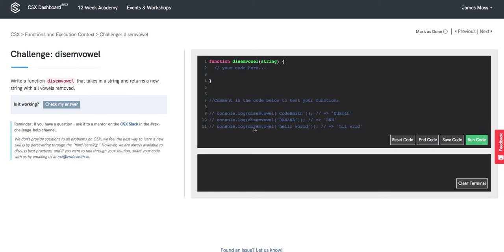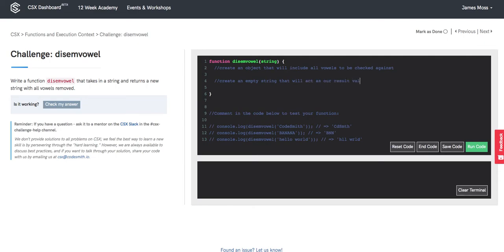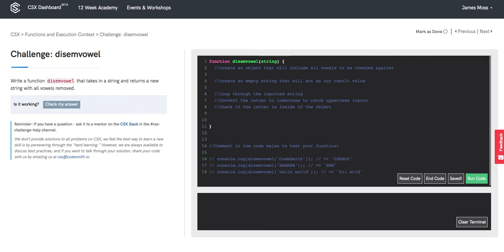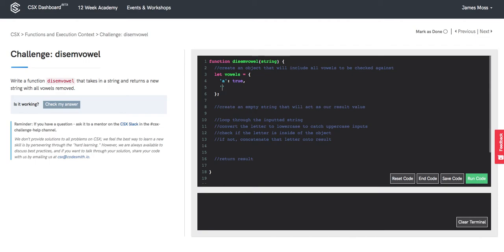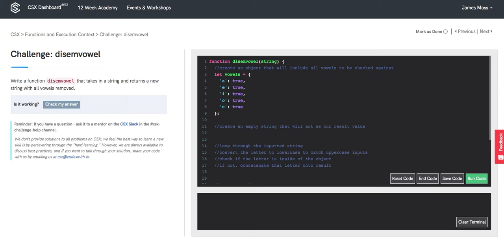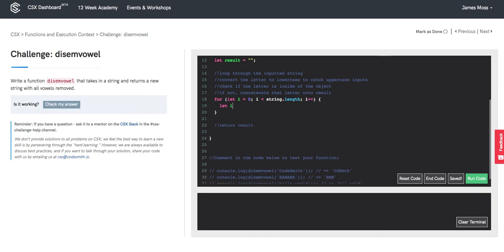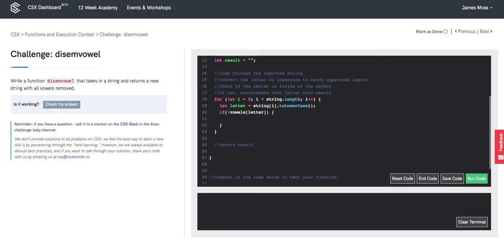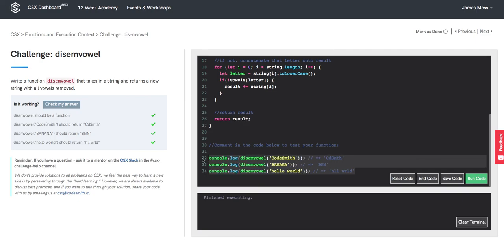CSX Challenge Solution: disemvowel (CSX Functions and Execution Context Unit)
Watch CSX Mentor, Xavyr, explain one possible solution for CSX Functions and Execution Context Unit Challenge: disemvowel on Codesmith's free online learning platform CSX As you build with code, it's important to remember there are multiple ways to solve the coding challenges in CSX, just like there will be multiple ways to solve the challenges you encounter in the code you build throughout your journey.